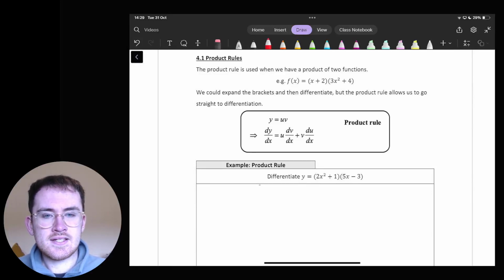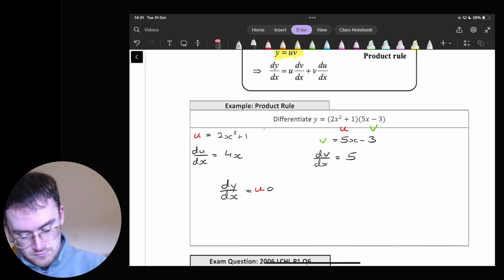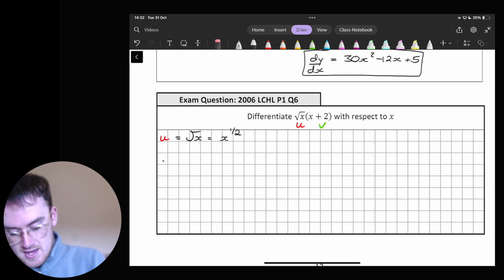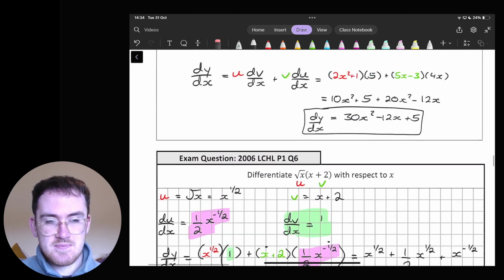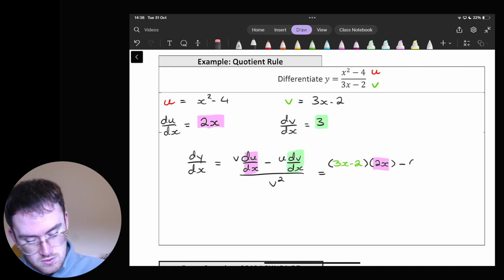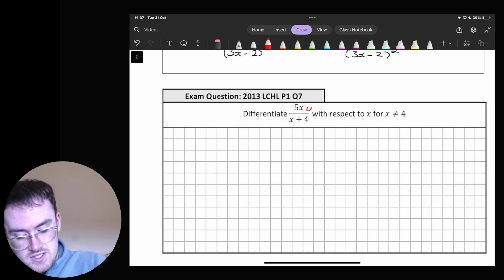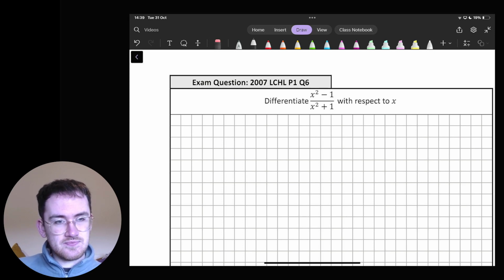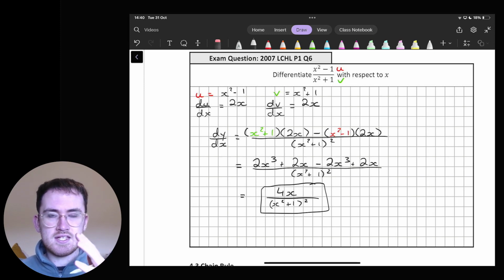Product Rule and Quotient Rule (LC HL)